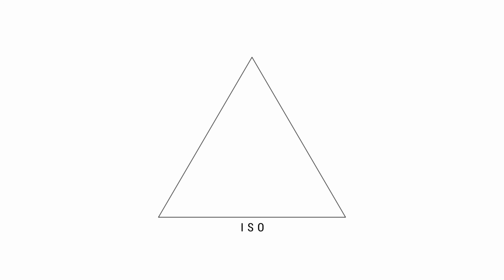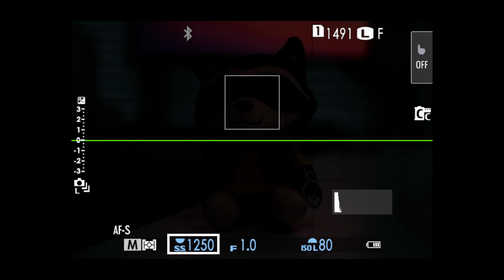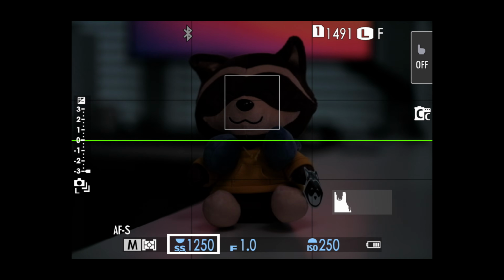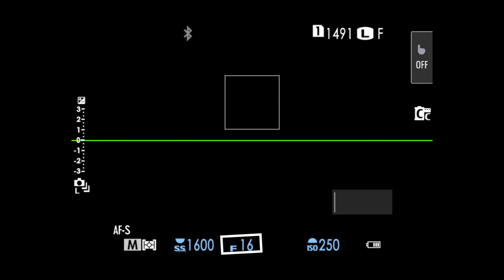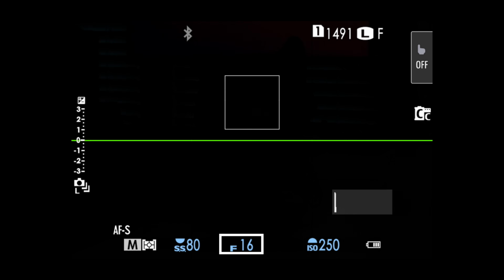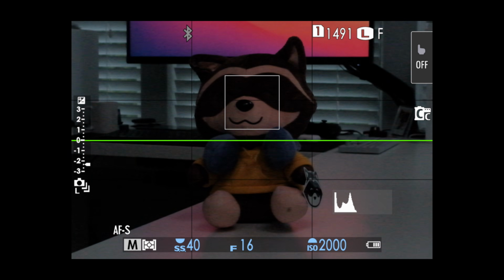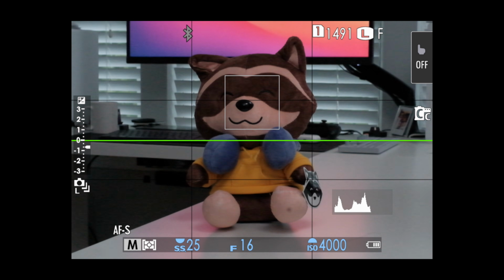Mastering Manual Mode Made EASY! Understanding the Exposure Triangle | How to Shoot in Manual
Shooting in Manual Mode can be intimidating. But I'm here to tell you it's not that hard at all. Let's quickly, and easily explain the Exposure Triangle so you're able to start shooting your session in manual!

Get amazing Photography Education to Help You Start Your Photography Business

Video Index:

Introduction 0:00
What is the Exposure Triangle? 0:35
Explaining Shutter Speed 1:16
Explaining Aperture 1:51
Explaining ISO 2:35
How the Exposure Triangle Works 3:16
How I like to Find the Correct Exposure 3:29

My Recording Gear:
Fujifilm XT4